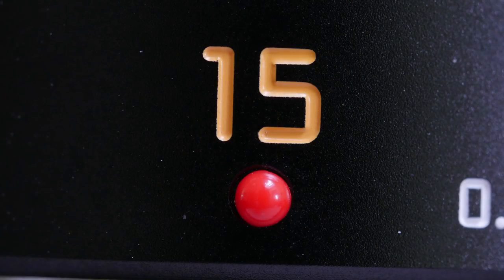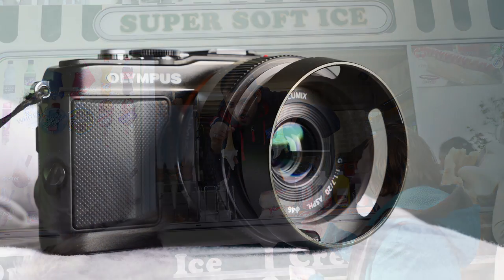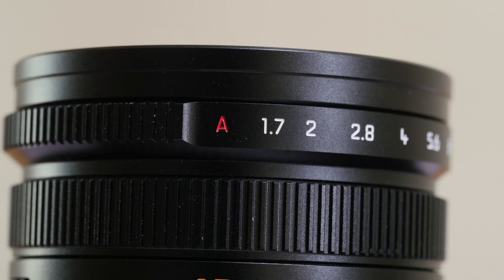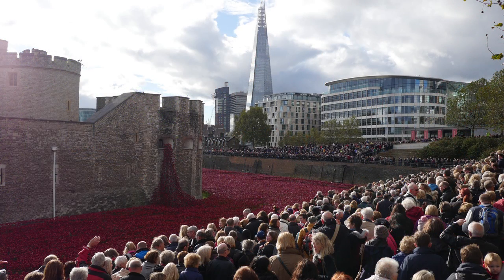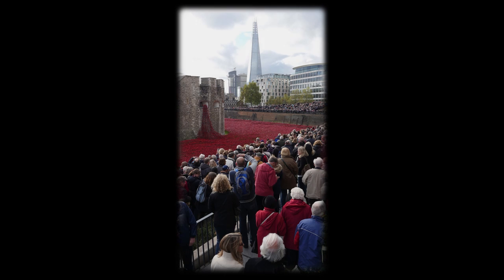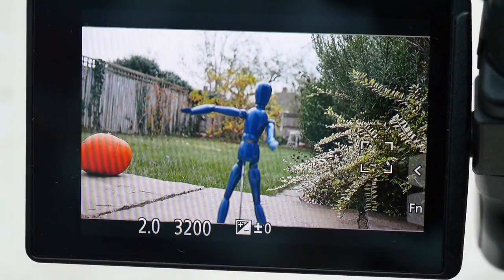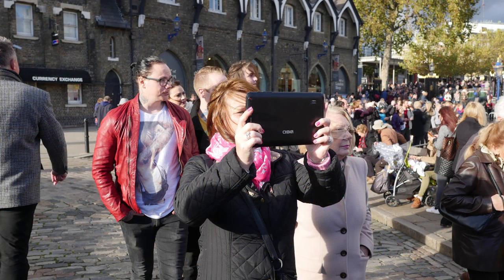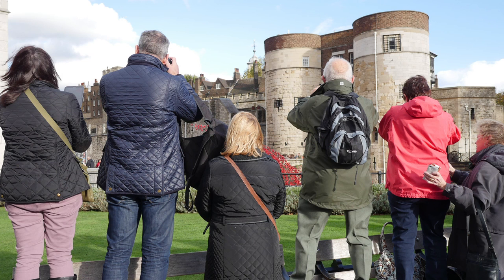A Look At The Panasonic Leica Summilux 15mm f1.7 Micro Four Thirds lens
This is a take on the Panasonic  Leica Summilux 15mm f1.7  lens for Micro Four Thirds cameras.